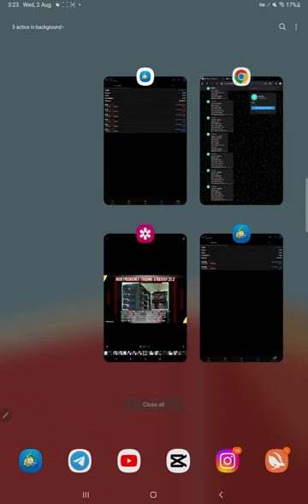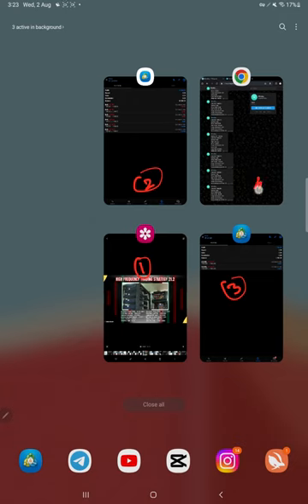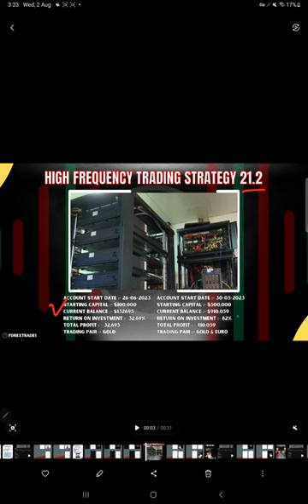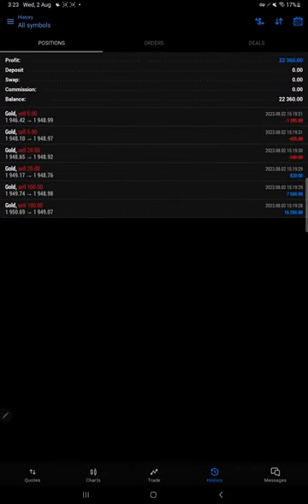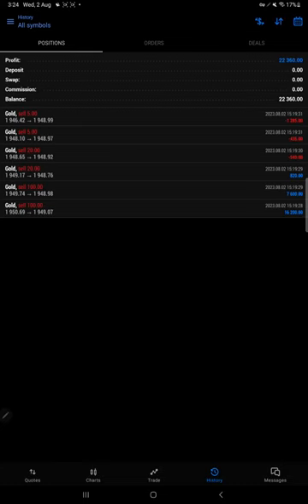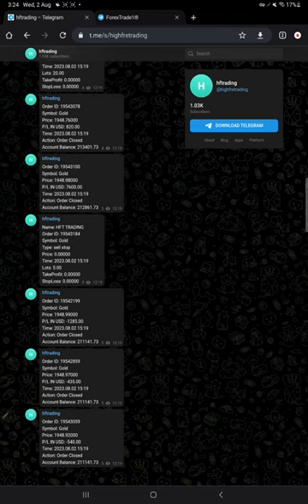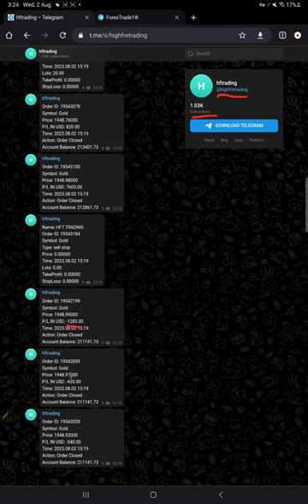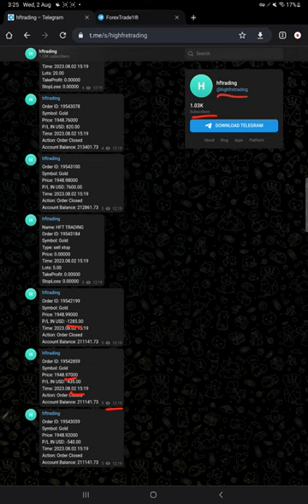$22360 Profit Booked in HFT Trading over BAD NFP Data analysis on Forextrade1 Accounts - 02.08-2023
Did you check our Strategy 21.2??